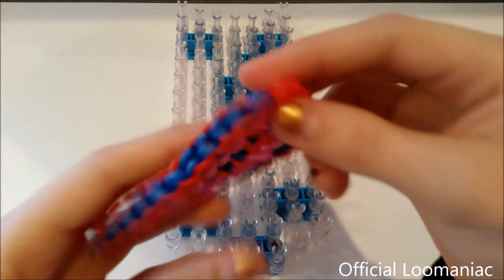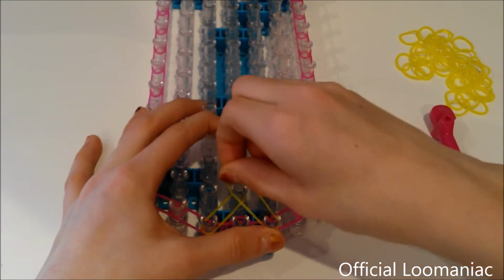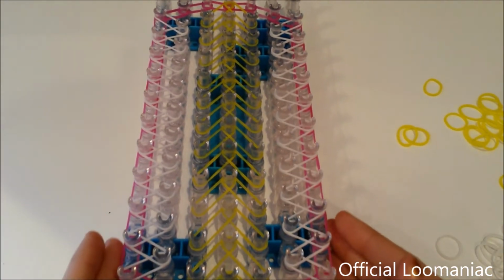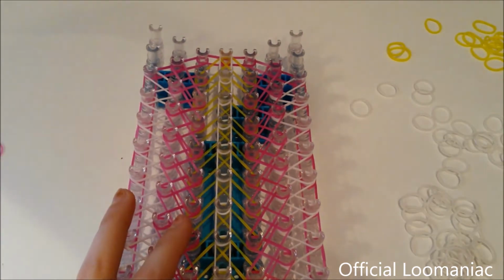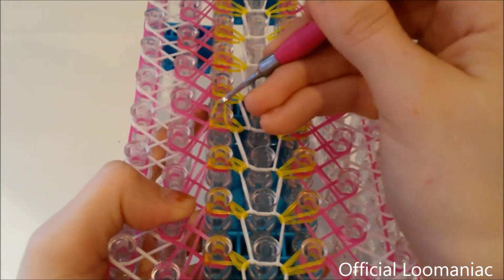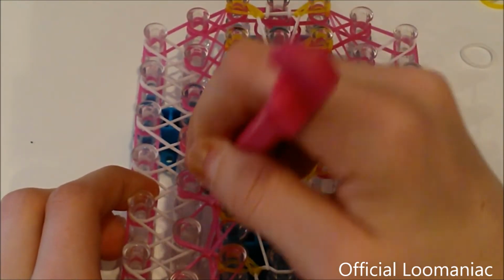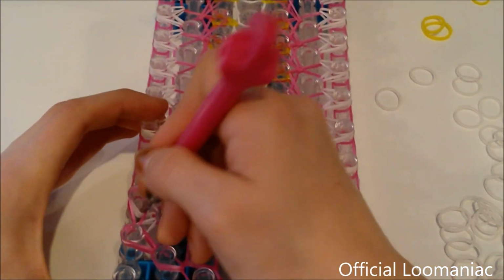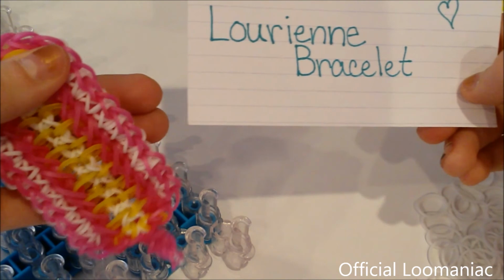NEW! Lourienne Bracelet on the Rainbow Loom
This is the tutorial for the  new Lourienne Bracelet by @Poli_Looms on Instagram.